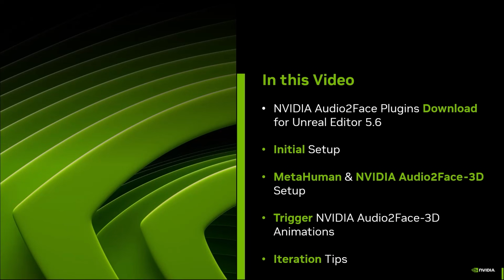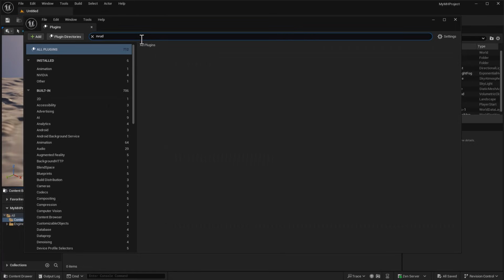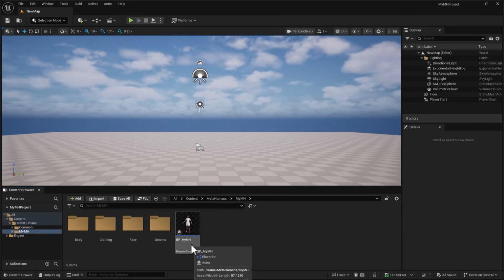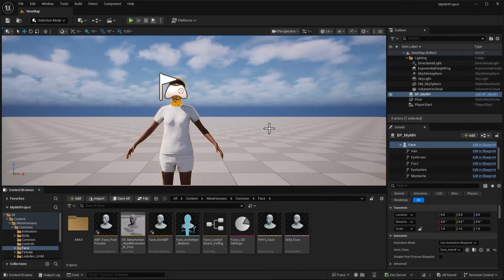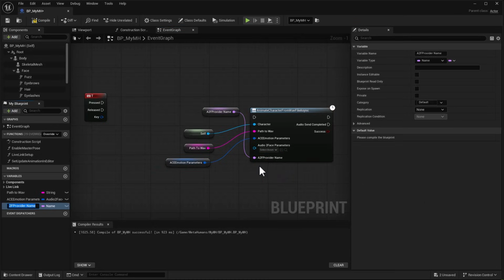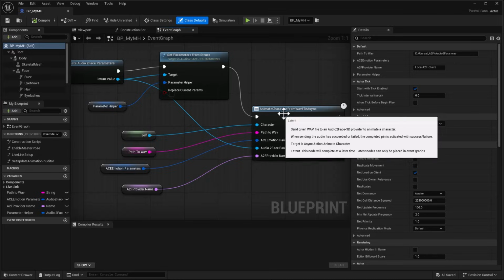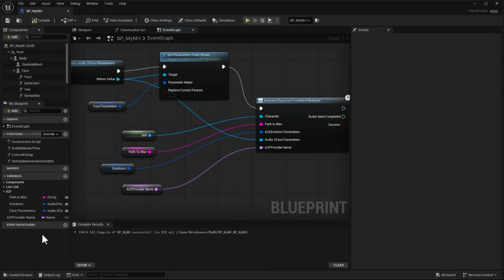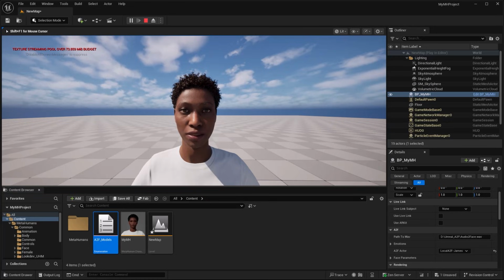Getting Started With NVIDIA Audio2Face-3D Open Source in Unreal Engine 5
Generative AI is creating intelligent 3D avatars that can engage users in natural conversation. To make these characters truly lifelike, they need human-like expressions. NVIDIA Audio2Face accelerates the creation of realistic digital characters by providing real-time facial animation and lip-sync. In this walkthrough, you'll learn how to setup and use Audio2Face for local animation generation in Unreal Engine 5.6.